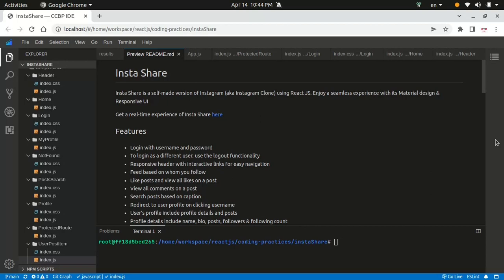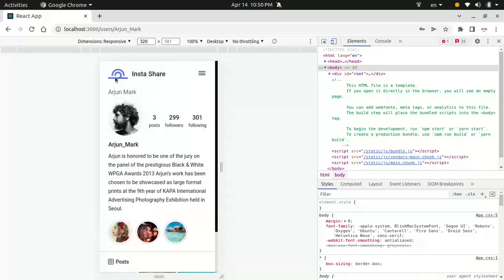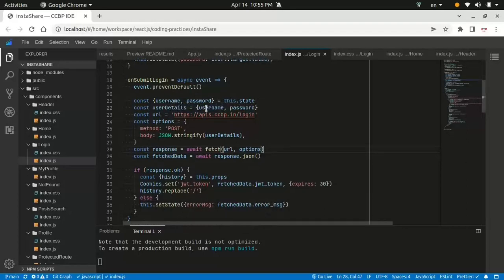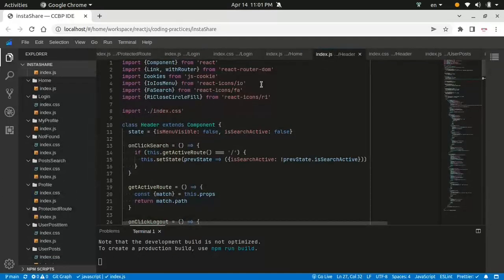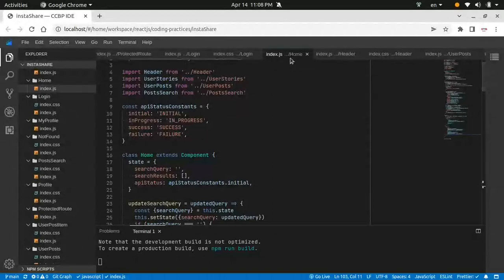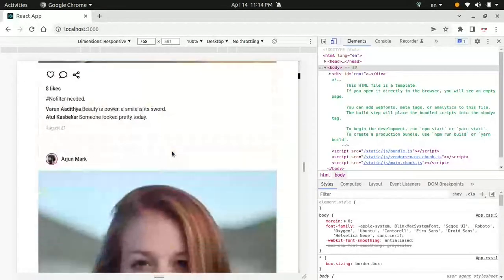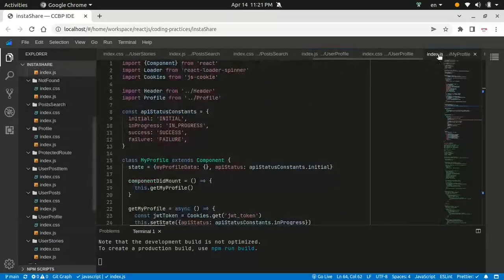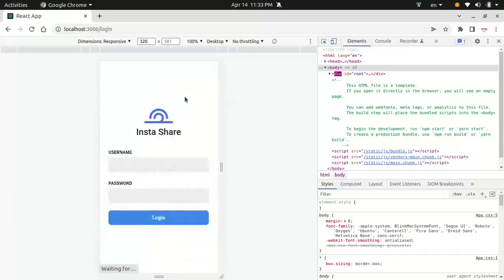InstaShare — React Mini Project | Instagram clone | NxtWave | CCBP 4.0 | KOCHI | MALAYALAM | KERALA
User Credentials:
username: rahul
password: rahul@2021

(Ping me for git repo)

InstaShare Mini Project demonstration session lead by Anees Mon
— A React App that fetch data from an internal server using a class component, displayed that data, using component lifecycle methods, routing concepts, authentication, and authorization, and added responsiveness to the website

Credits: @NxtWaveTech